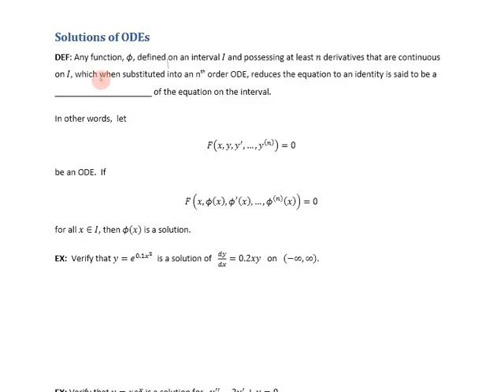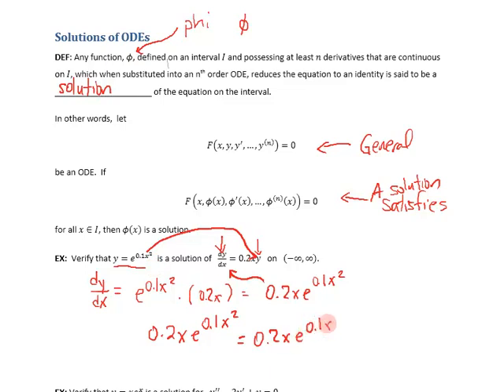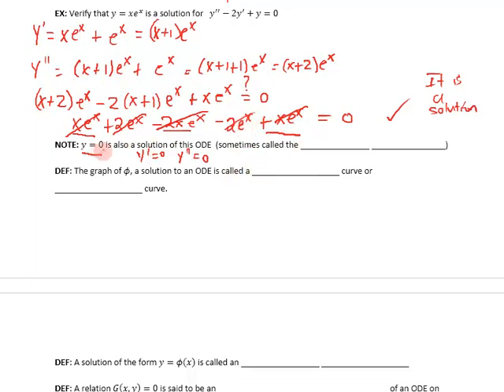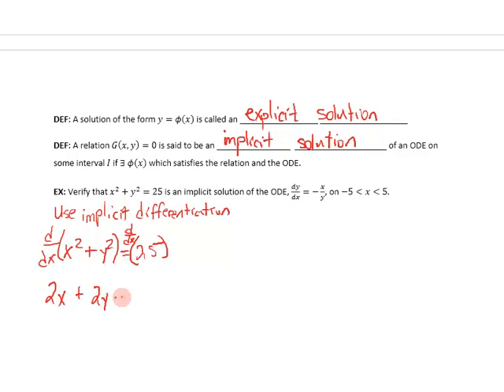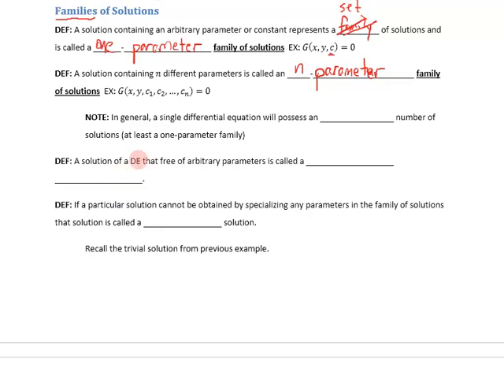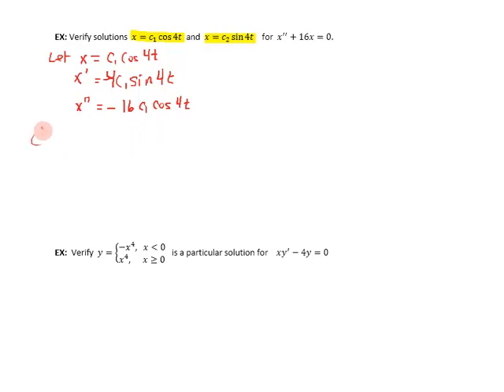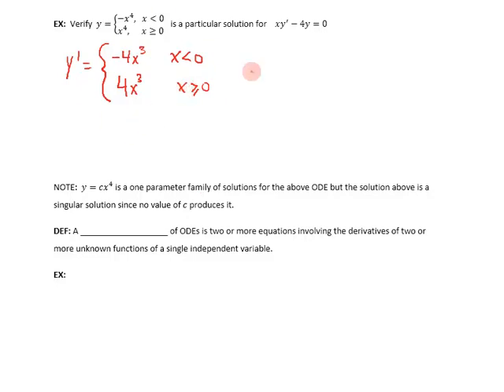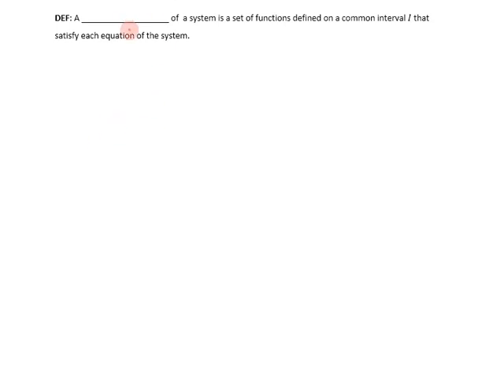Differential Equations - Definitions and Terminology (Solutions)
This is the second part of a lecture given in my Differential Equations course at Wayland Baptist University on Friday, January 13.